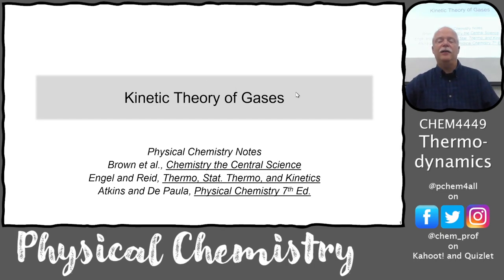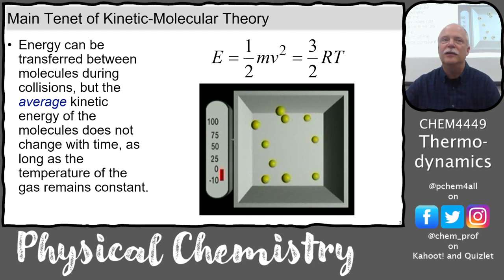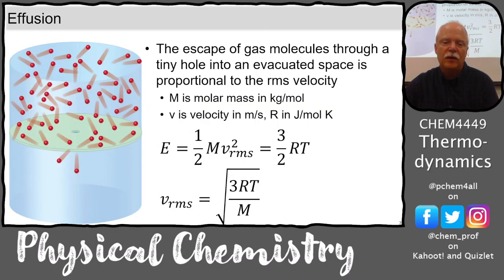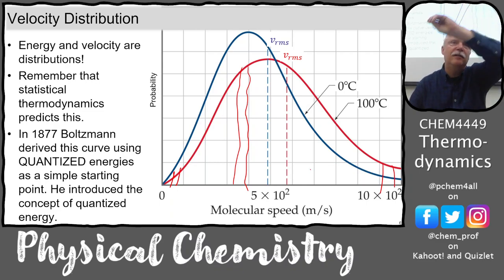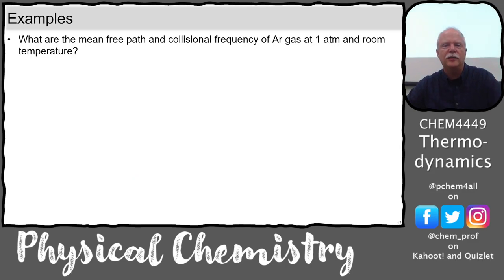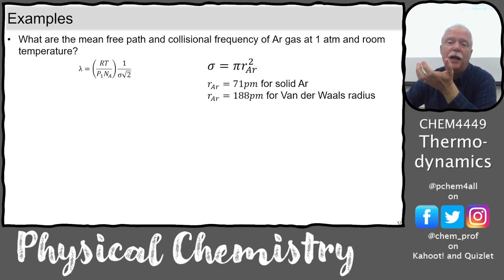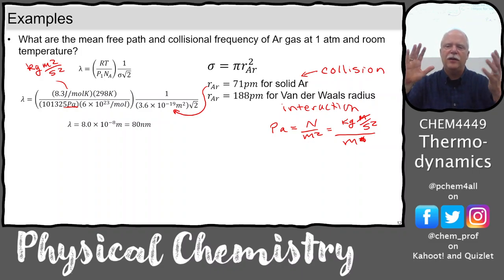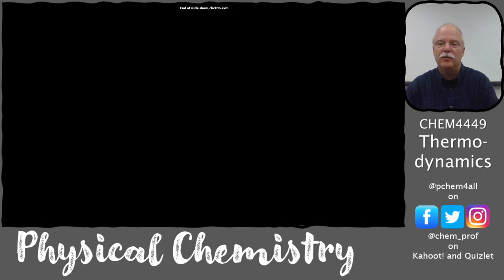Kinetic Theory of Gases and Gas Velocities 4449 2023 Lectures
DW discusses the roots of this theory in Boltzmann's work. The lecture covers the measurement of molecular velocities and the use of these velocities to compute the collisional frequency and the mean free path between collisions.